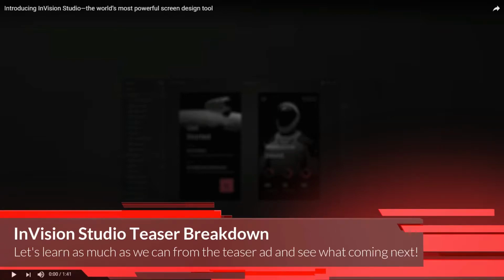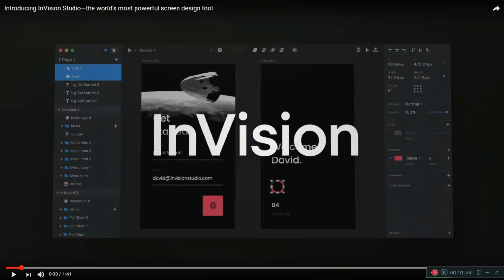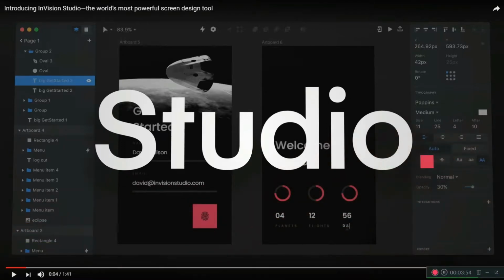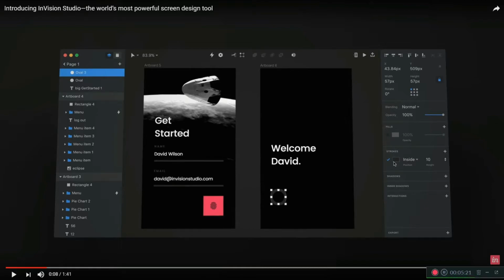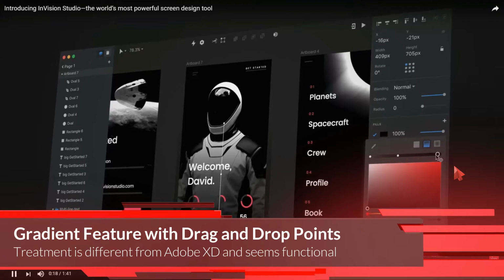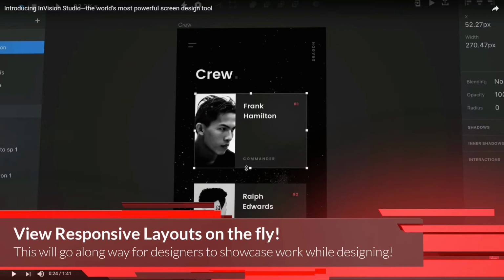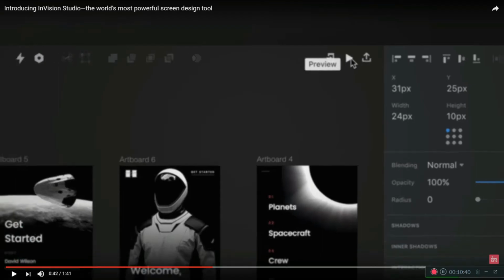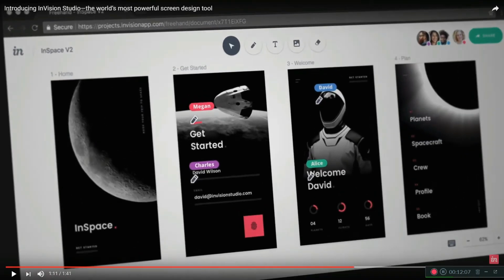InVision Studio Teaser Ad Breakdown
I am going screen by screen to learn as much as possible about the new InVision Studio application coming January 2018!

"InVision is the world’s leading product design collaboration platform, trusted by more than 3 million designers at companies like Uber, Netflix and Twitter. InVision empowers teams of all sizes to prototype, review, iterate, manage and test web and mobile apps—all without a single line of code." - InVision

The Weeknd Ft. Daft Punk - Starboy Remake

Edited By: Emanuel Johnson Jr.
Hosted By: Emanuel Johnson Jr.